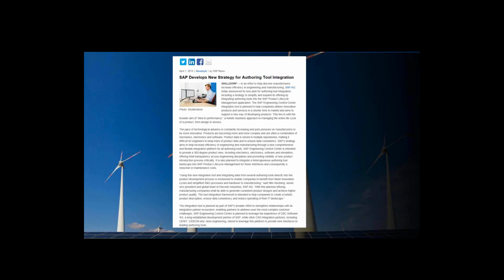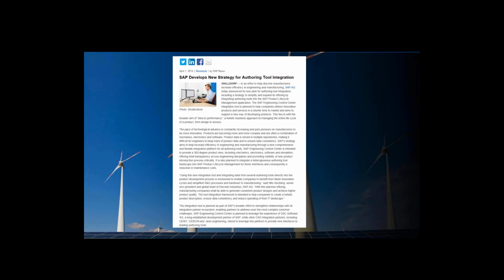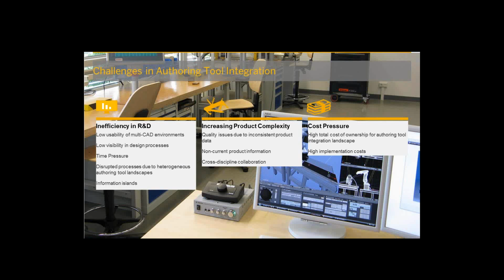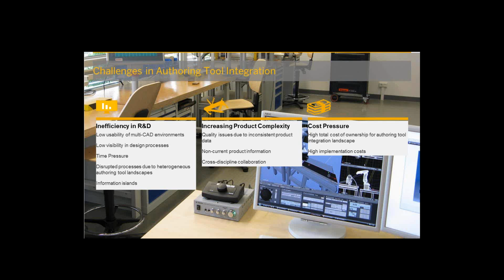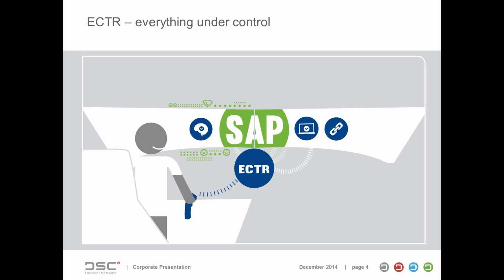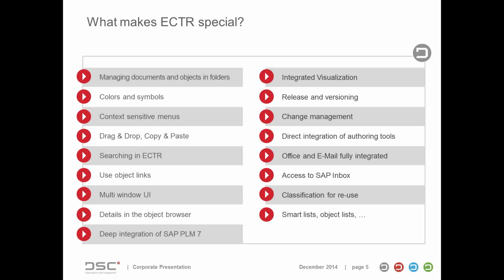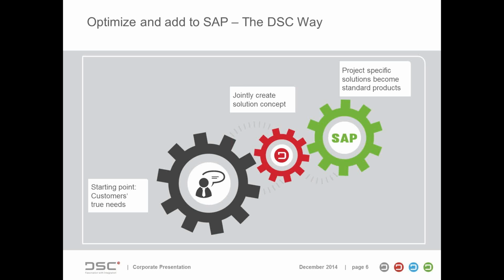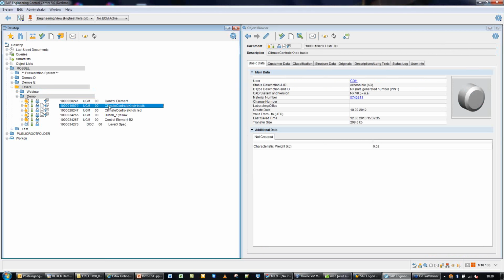SAP Launches New PLM CAD Platform to Drive Product Innovation video preview 12DEC14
This webinar will include demonstrations of SAP Engineering Control Center and the newly available NX CAD integration to enable engineers to more quickly deliver results to your enterprise.  We are looking forward to showing you how to compress product time to market, create agile manufacturing processes, and keep resources running at peak performance levels through the use of SAP Engineering Control Center.